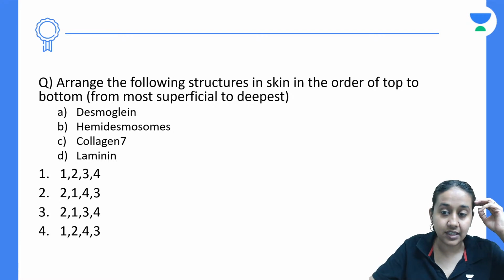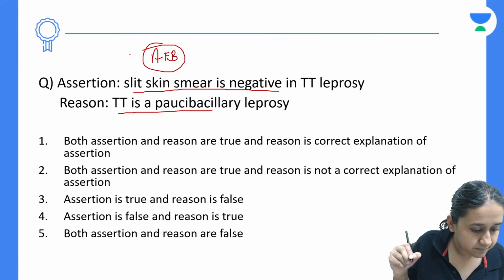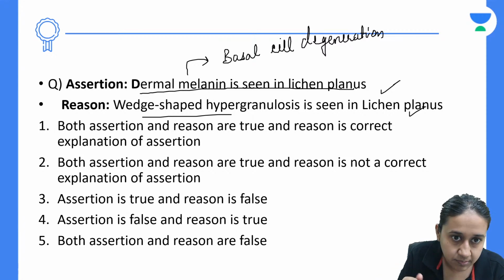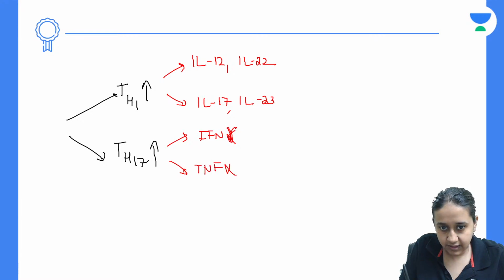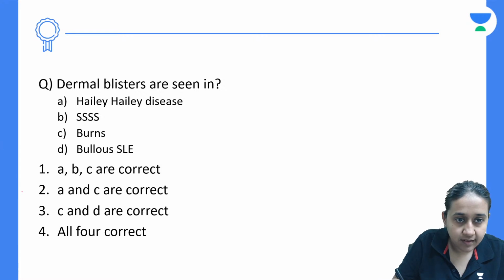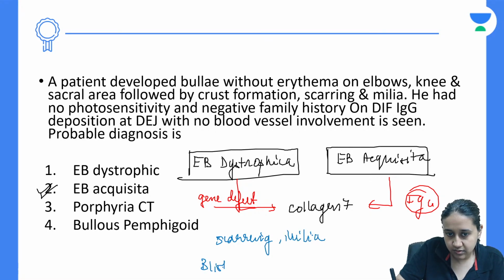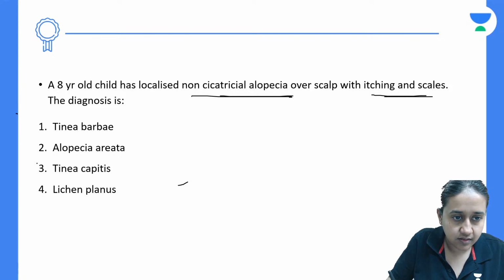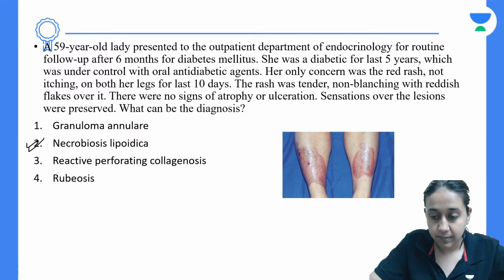FMGE Revision Sessions | Must Know Images | Dr Chesta Aggarwal | Unacademy NEET PG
In this session, Educator Dr.Chesta Aggarwal will be discussing FMGE Revision Sessions.

➤ Join our Exclusive Telegram Channel for NEET PG -  NA
You can enroll to Unacademy Subscription and get the following benefits:
1. Learn from your favourite teacher
2. Dedicated DOUBT sessions
3. One Subscription, Unlimited Access to Live Online Classes and Videos
4. Real-time interaction with best-in-class teachers
5. You can ask doubts in live online classes
6. Limited students in each Class
7. Download the videos & watch them offline